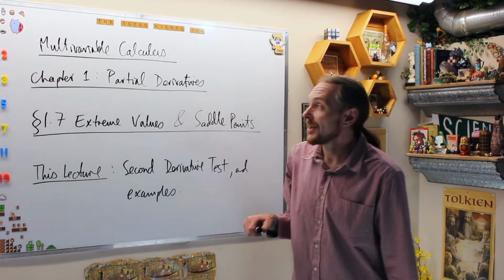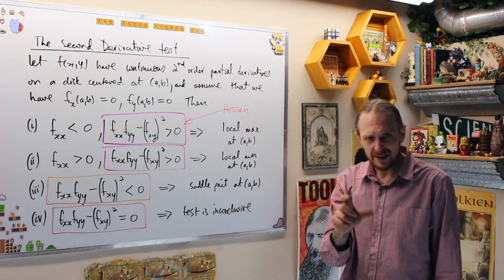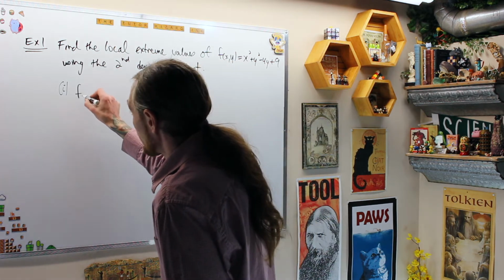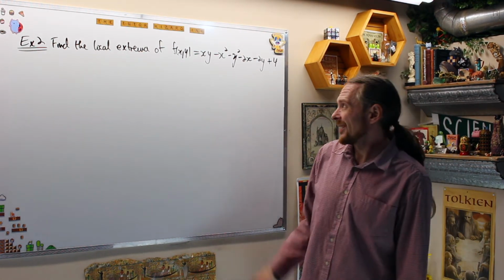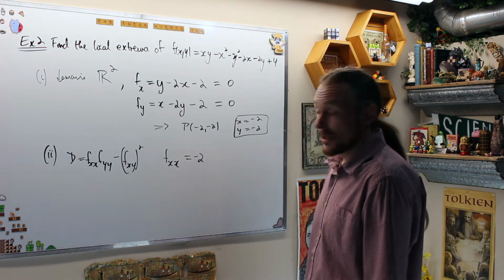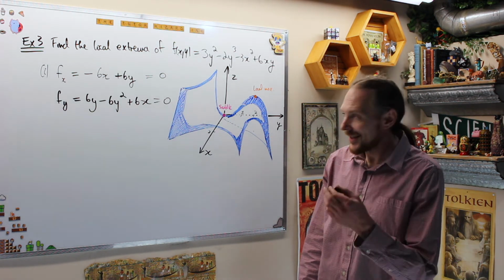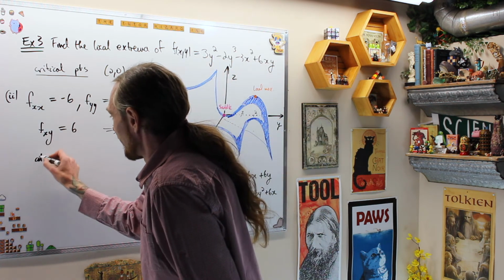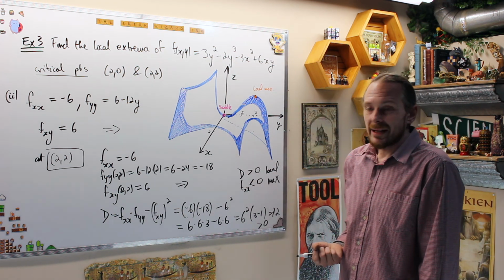Multivariable Calculus 1.7.2 - The Second Derivative Test for f(x,y)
The Tutor Wizard discusses the second derivative test for functions of two variables.
5:30 - example 1
8:39 - example 2
12:47 - example 3